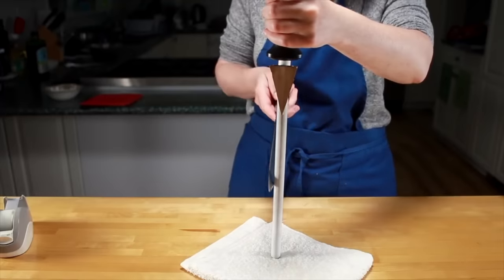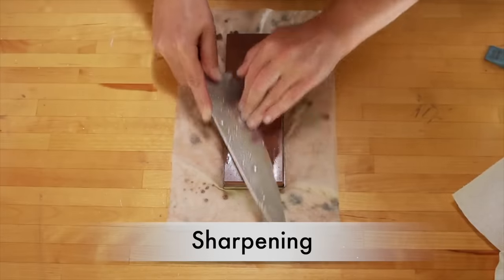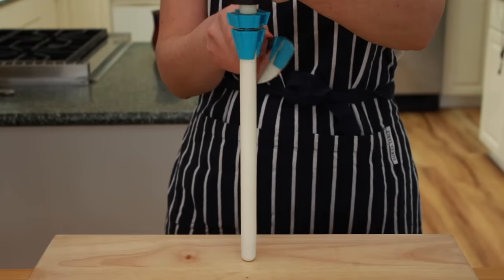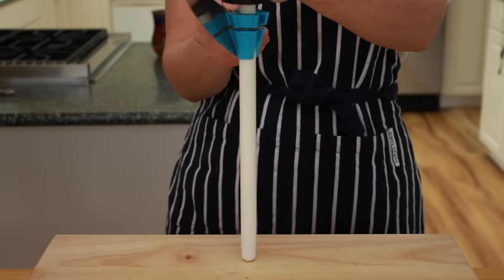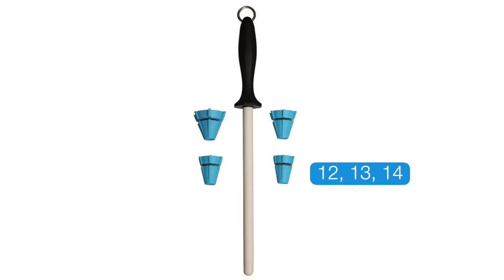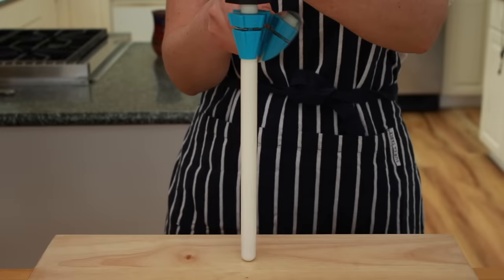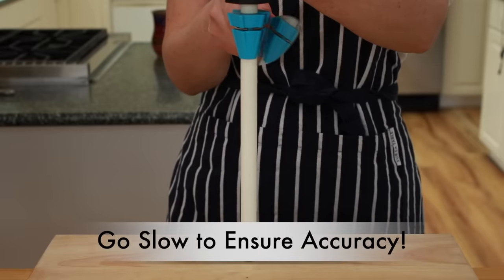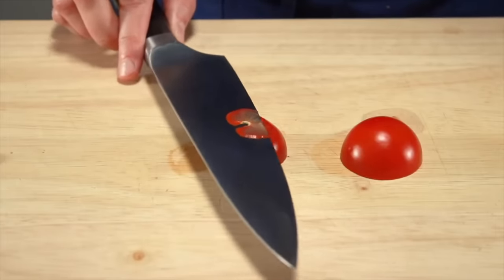Honing with Wedgek -- The Secret to My Sharp Knives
(Knife Skills Series, Ep. 7)

Thank you!  I wasn't paid to make this video.  I made it because I love Wedgek products.  I bought the orange cones myself.  I got the ceramic rod and blue cones for free from Wedgek.

Wedgek Ceramic Rod and Blue Cone Combo
Wedgek Orange Cones (if you already have a rod that you love and only want the guides)